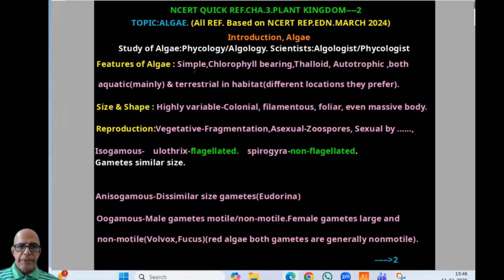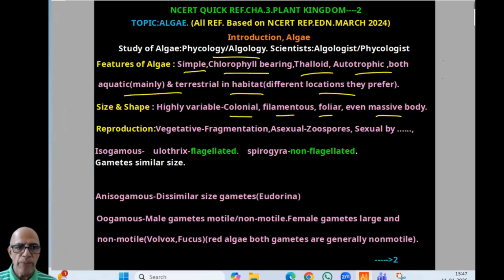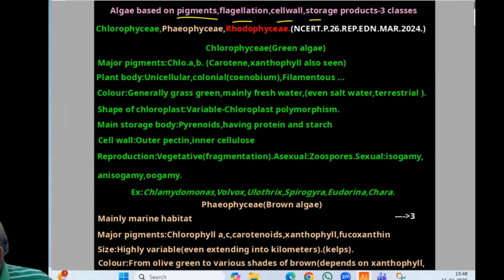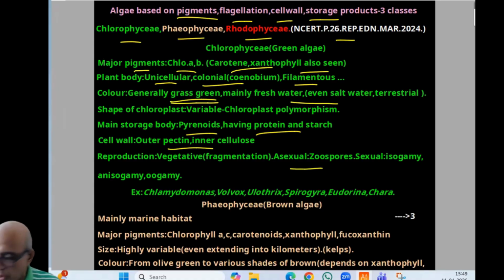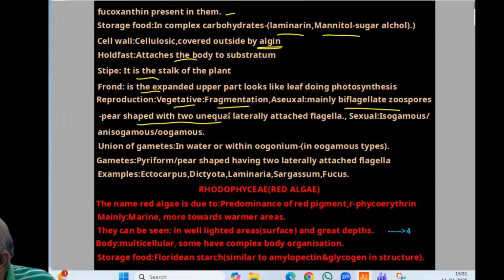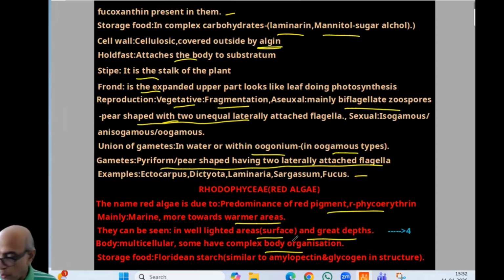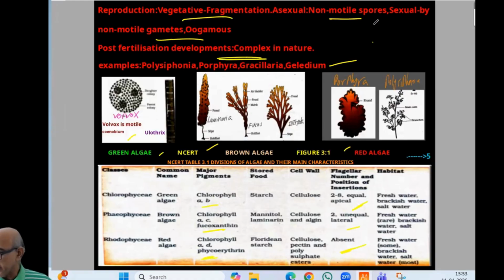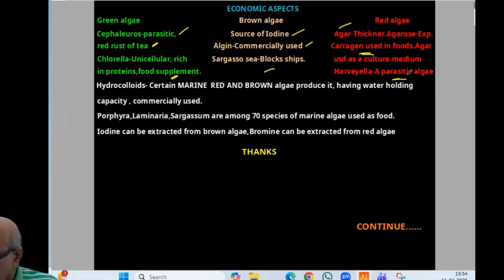Plant Kingdom QUICK REFERENCE || NCERT || NEET ||Algae|Under 10 minutes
Master the Plant Kingdom chapter quickly with this NCERT-based quick reference guide 🌿

In this video, we cover the introduction and classification systems of the plant kingdom in a simple and easy-to-understand way — perfect for NEET aspirants and quick revision before exams.

⏱️ Under 5 minutes – fast & effective revision
🎯 Ideal for last-minute prep and concept clarity

Whether you’re revising or learning for the first time, this video helps you grasp key concepts efficiently.